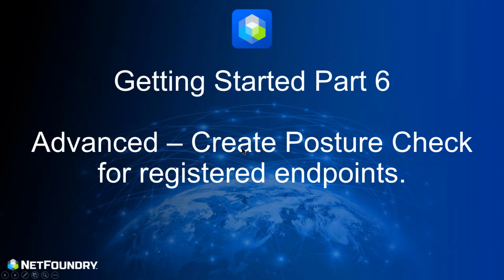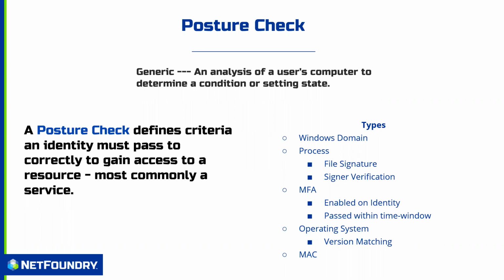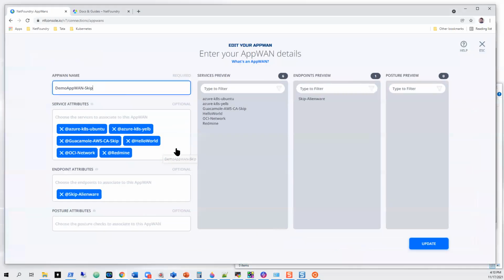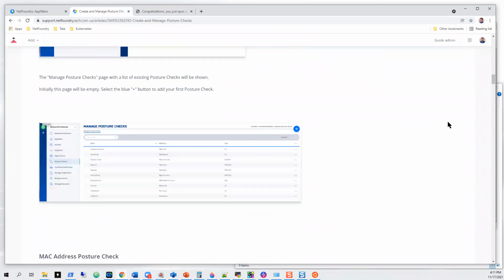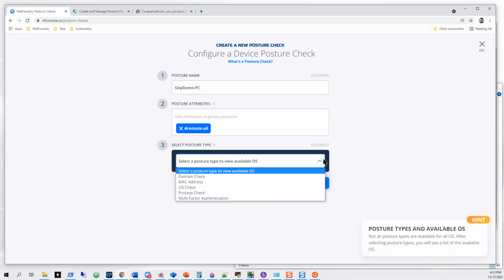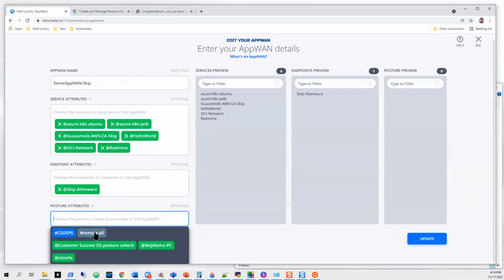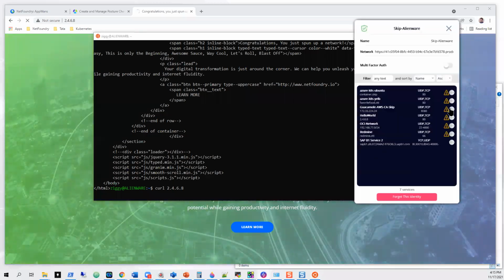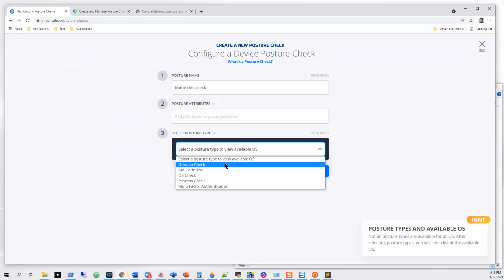Getting Started with NetFoundry Part 6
In this video, we demonstrate the configuration of a posture check to add additional screening for endpoint application access.